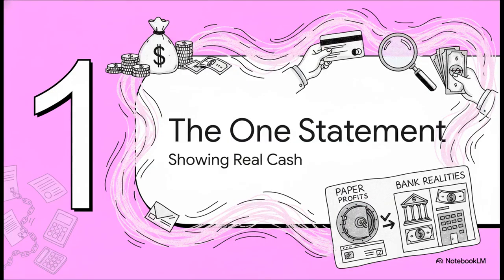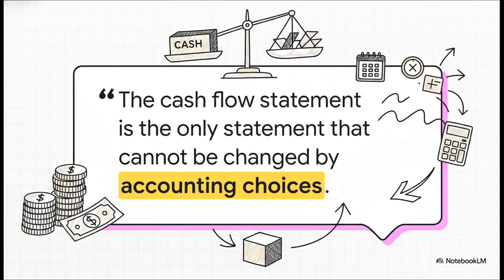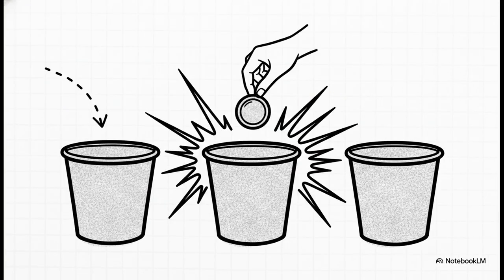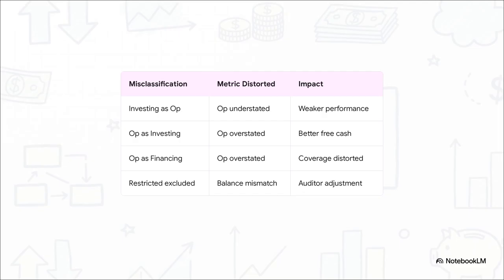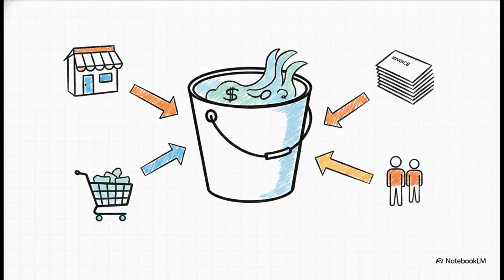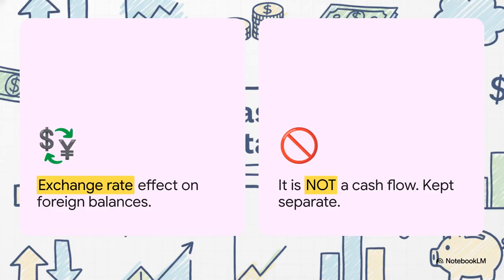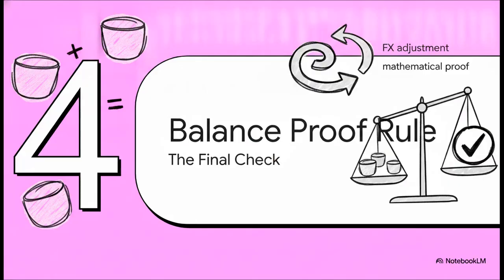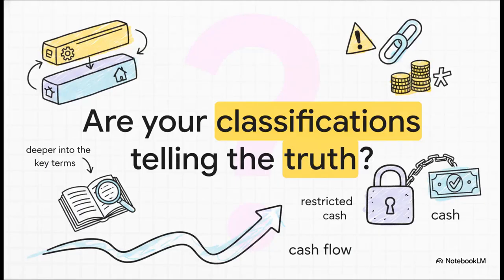ASC 230 Cash Flows Training #01 — What Is the Cash Flow Statement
The statement of cash flows is the only financial statement that shows real money movement. This lesson covers its purpose, three-section structure, and the beginning-to-ending balance proof every preparer must know.

What you'll learn in this video:
• Why the cash flow statement cannot be manipulated by accounting policy choices
• The three-section structure and fixed order — operating, investing, financing
• The beginning-to-ending balance proof and why the ending balance must include restricted cash

📚 Part of: ASC 230 Cash Flows Training
🎬 Playlist: ASC 230 Cash Flows Training
🎯 Audience: Intermediate